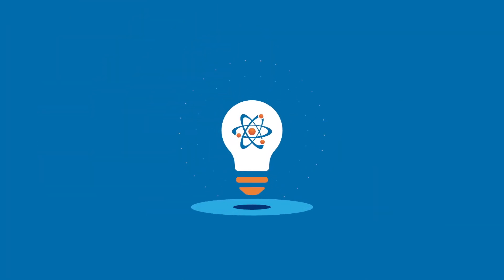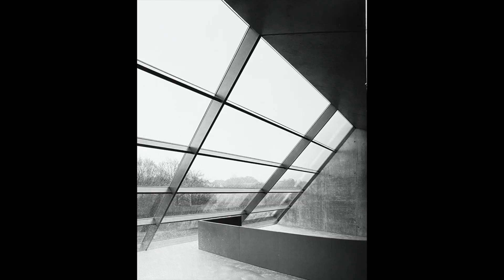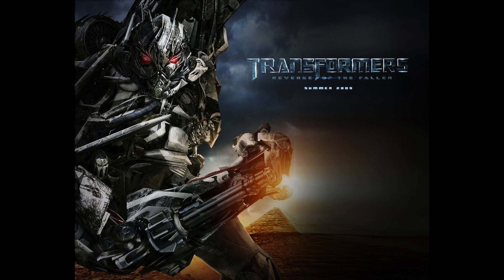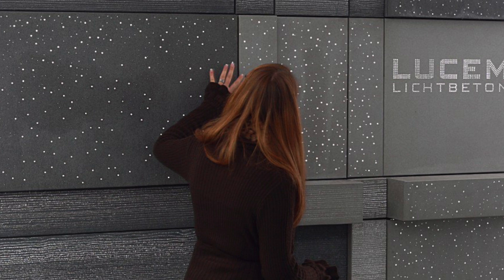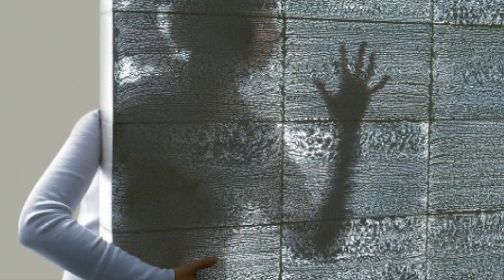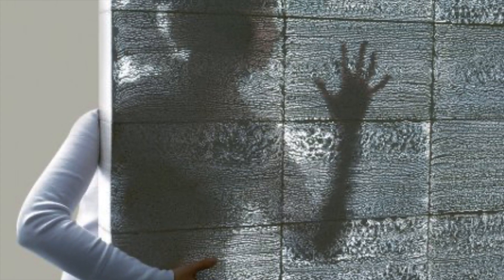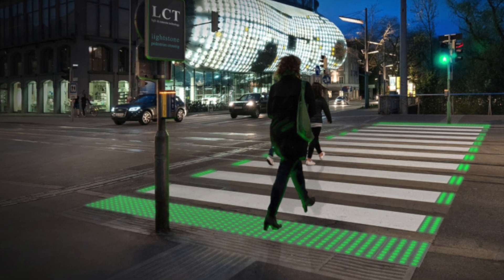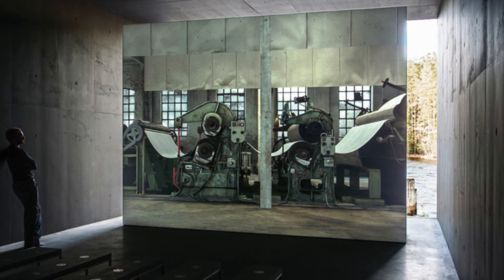Translucent Concrete - Real World Examples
Jon discusses translucent concrete in the real world, different options to use in your next construction project!

CONCRETE MERCH!